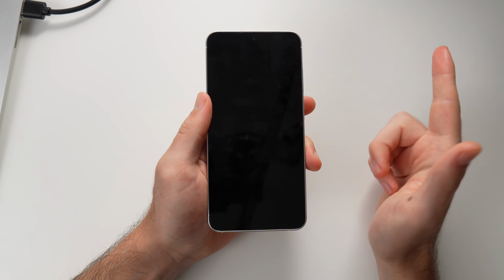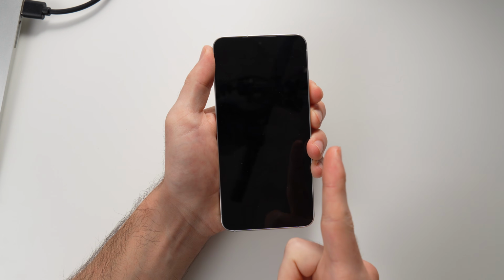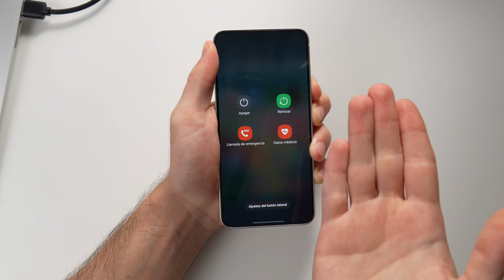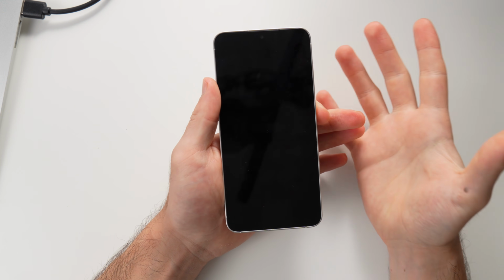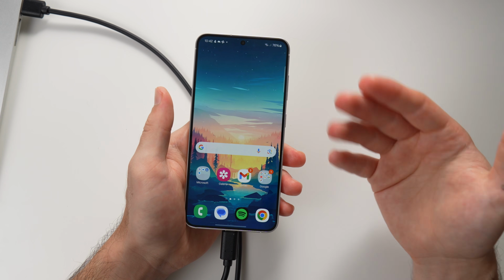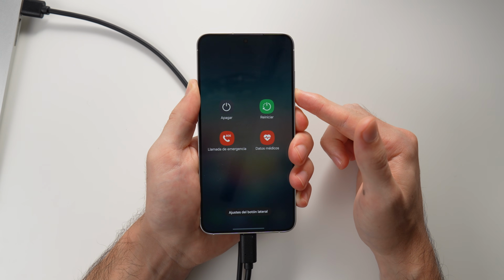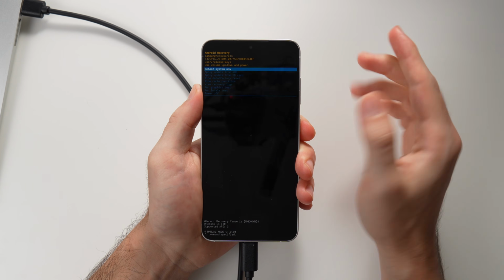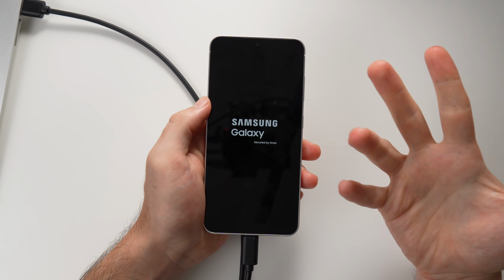Easy Fix for Samsung Galaxy Not Turning On!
How to fix Samsung Galaxy Not Turning On